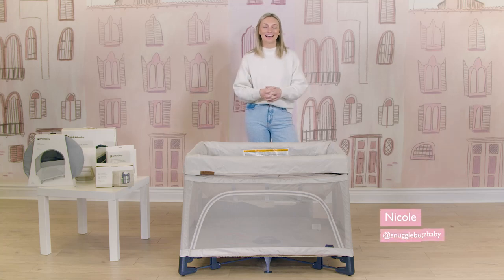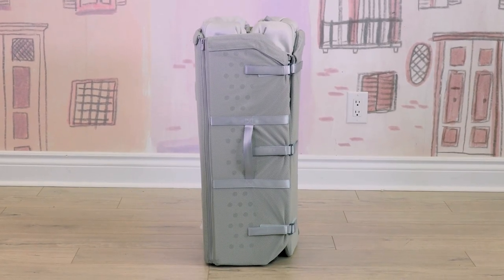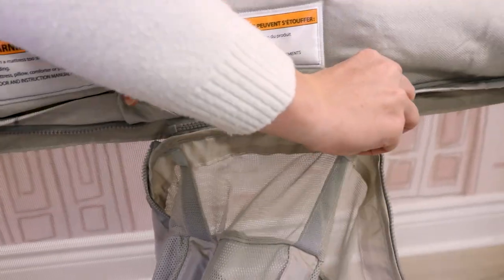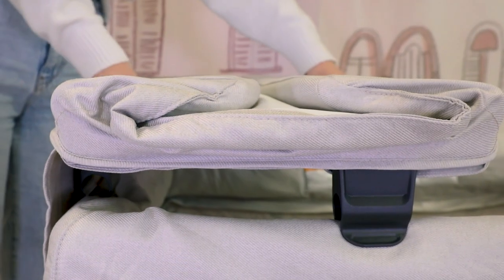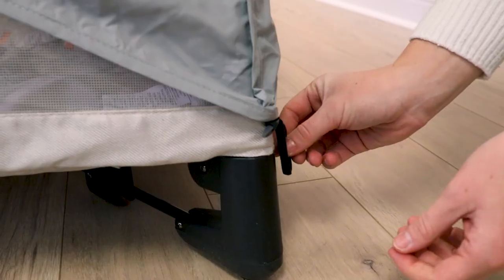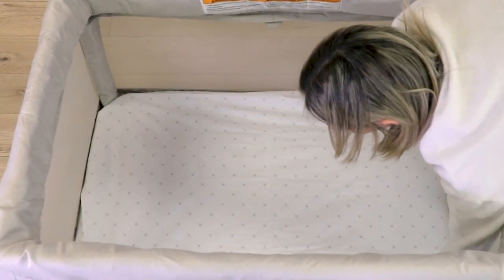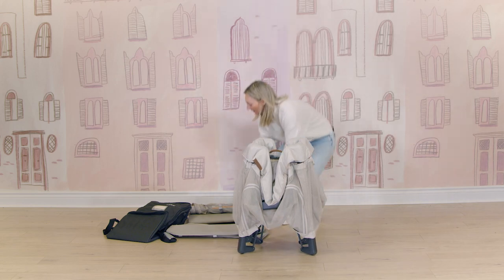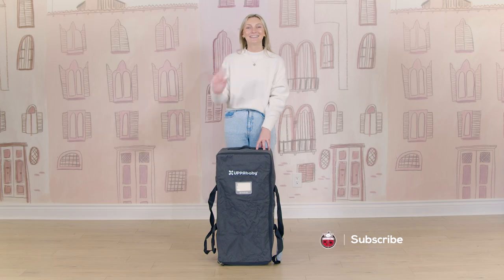UPPAbaby REMI Playard Review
We are so excited to be showcasing the UPPAbaby REMI travel crib here on YouTube with an in-depth demo made just for you!
Lightweight and portable, create a comfortable sleep and play zone away from home with the UPPAbaby REMI playard.

The REMI features a triple-layer mattress, machine washable and made from air mesh for improved breathability and overall healthiness.

Made from organic cotton, it offers an additional layer of softness and breathability. REMI’s ventilation benefits support infant rest and health, from those first days laying directly on its mattress to later, more adventurous stages.

Key Specifications:
✦ Playard Suitable from birth to 35″ tall
✦ Bassinet Suitable from birth to 20 lbs

We hope you enjoy this review!